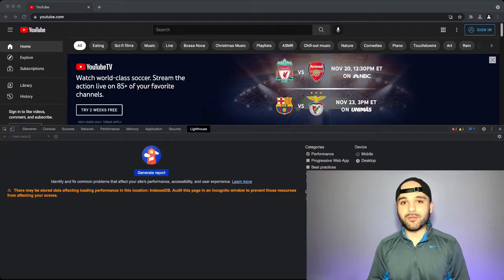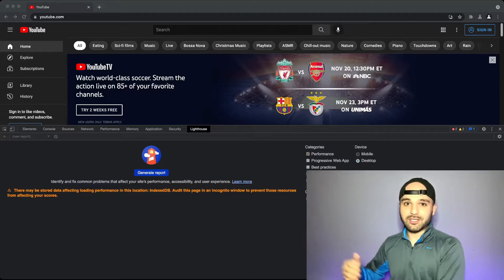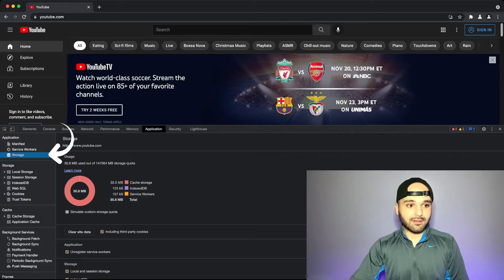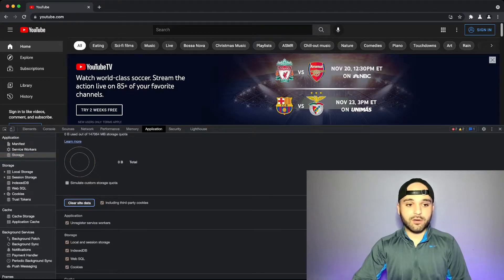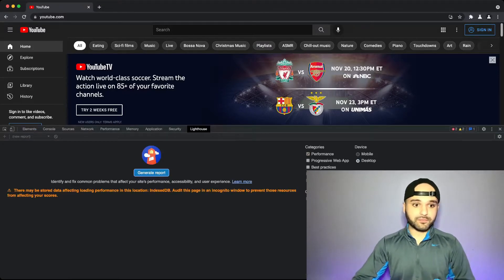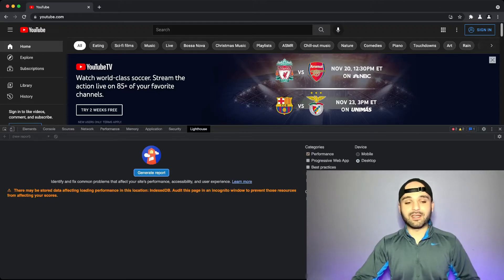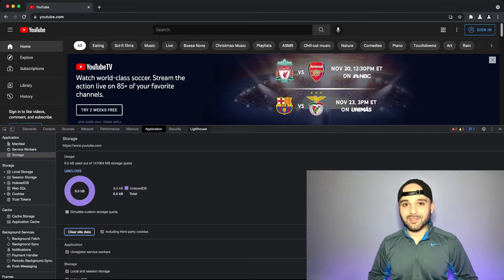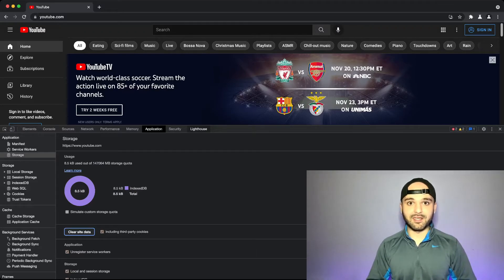How to Fix Lighthouse IndexedDB Warning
"There may be stored data affecting loading performance in this location: IndexedDB. Audit this page in an incognito window those resources from affecting your scores."

To fix it, go to the Application tab, then click "Clear site data".

Boom! Good bye IndexedDB and stored data.

🛠️ MY TOOLS

1. I am not responsible for any actions you take.
2. Some of the links I share may earn me a commission if you purchase through them.